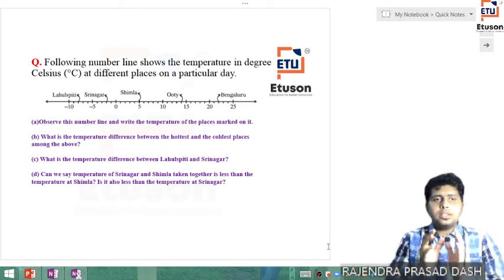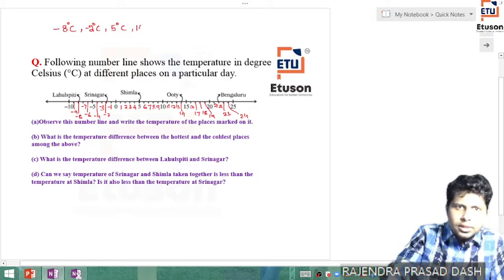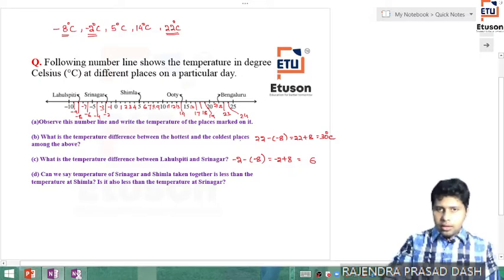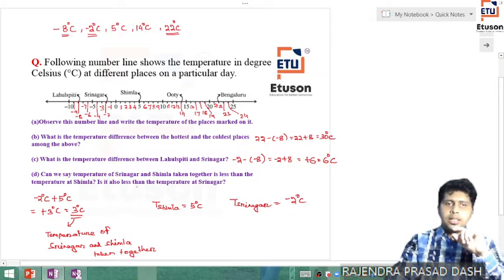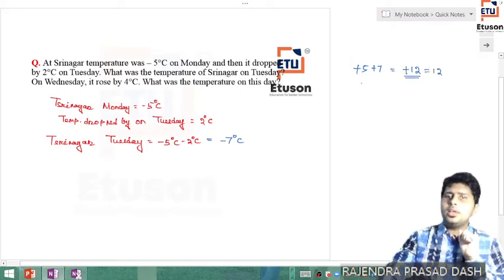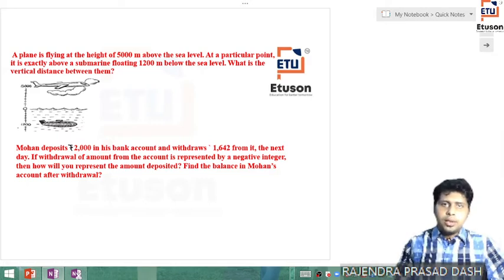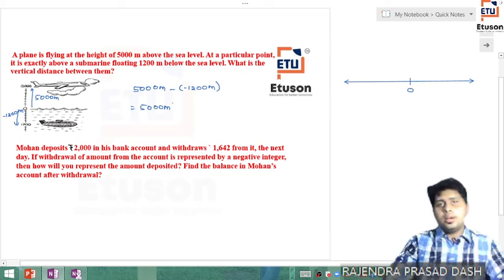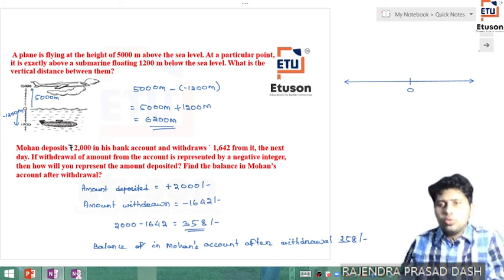Chapter 1 Integer ,Class 7 mathematics part 2 by Rajendra sir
download our application:-
In this video:-
Class: 7th
Subject: math
Chapter: 1
Topic: Integer